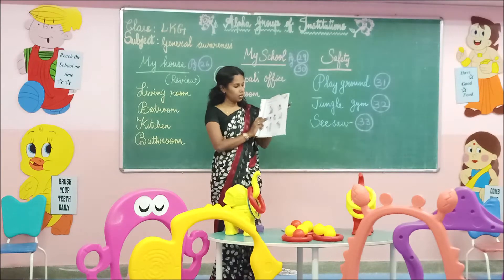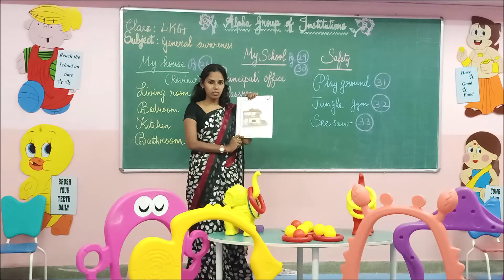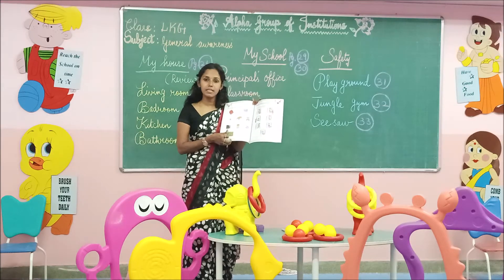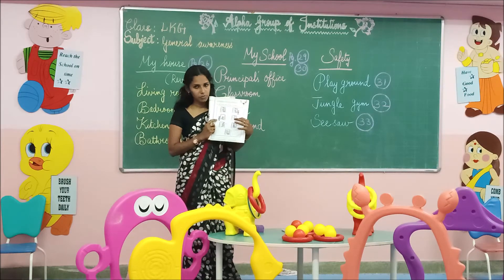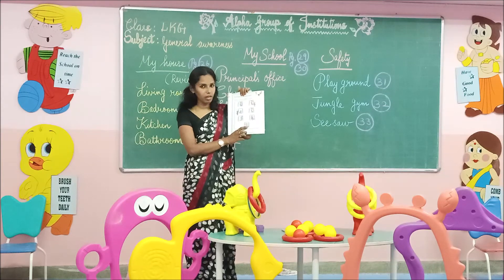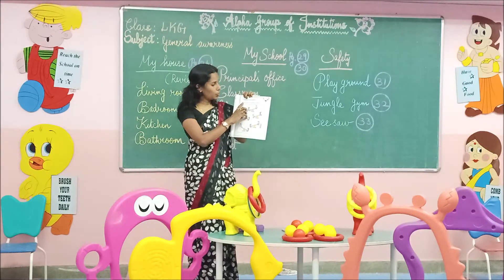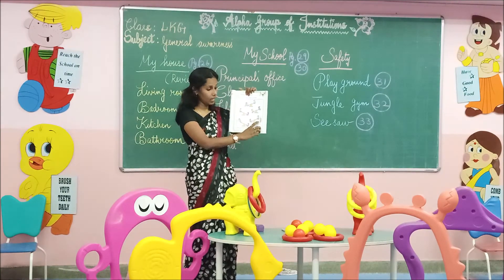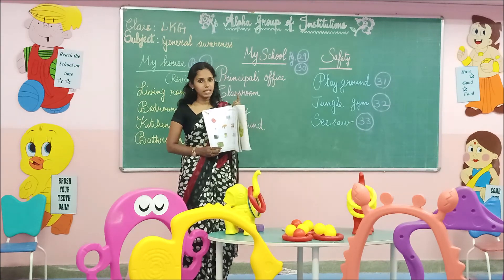PRE PRIMARY LKG GENERAL AWARENESS MY SCHOOL